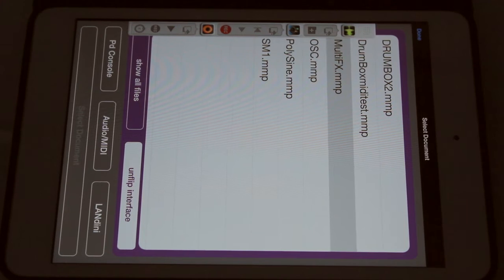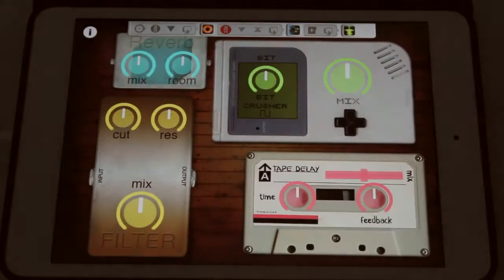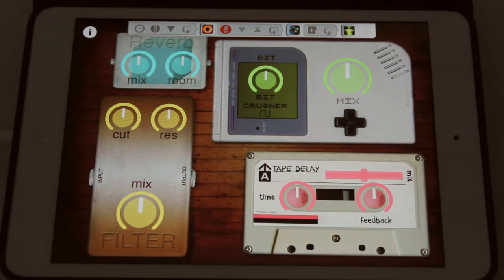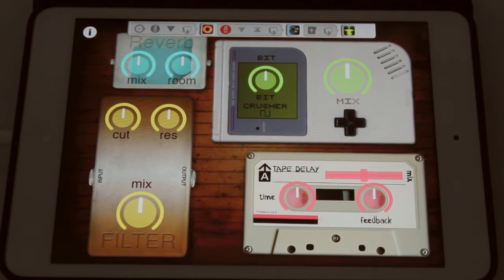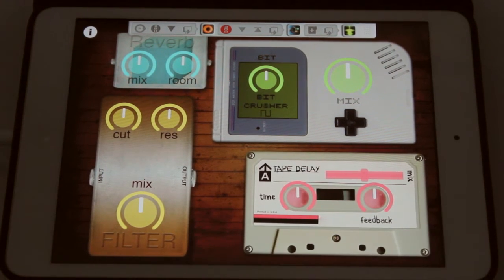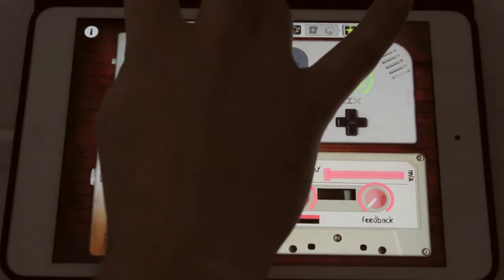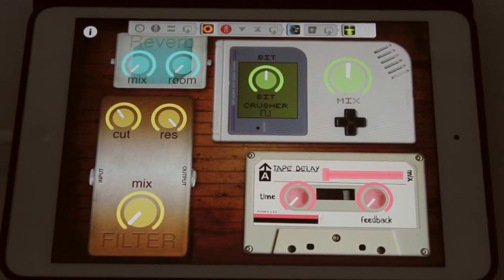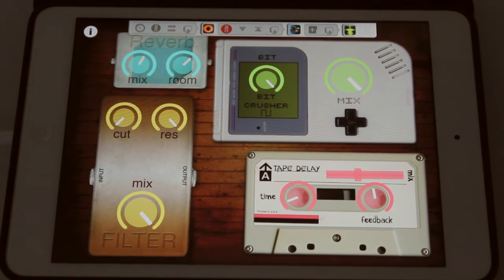MobMuPlat Patch::MultiFX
Here is the second patch I wanted to share. It's a multiFX processor and all knobs are controllable on midi channel 1, CC# 1-10.